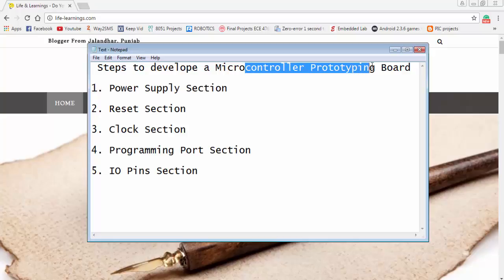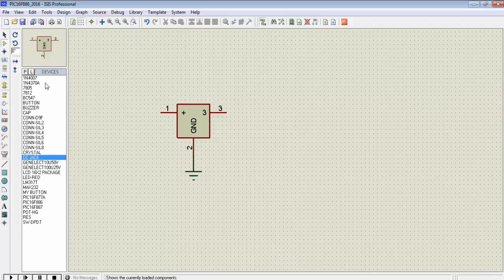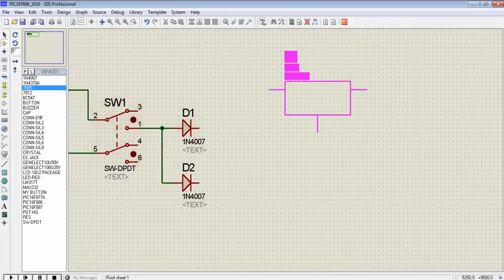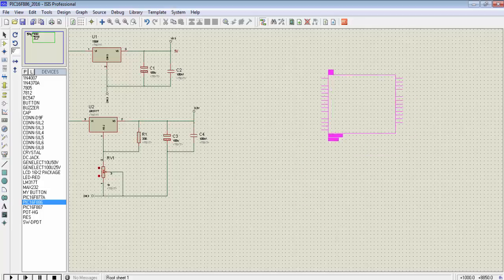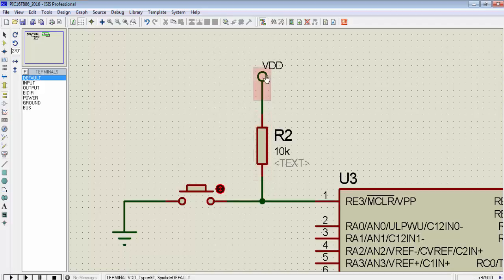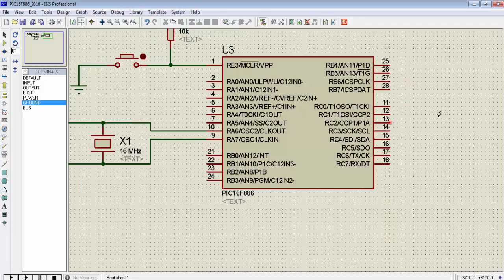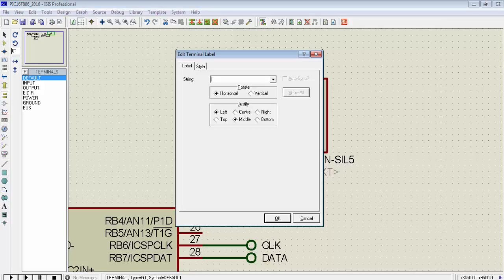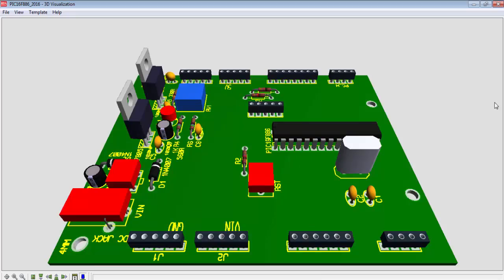PIC16F886 Tutorial 3 - Simple Prototyping Board Concept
This is the 3rd Video Tutorial of PIC16F886 Series. In this Tutorial I showed a concept to prepare a Protptyping board for PIC16F886.
For Schematic and PCB design go to my Blog.